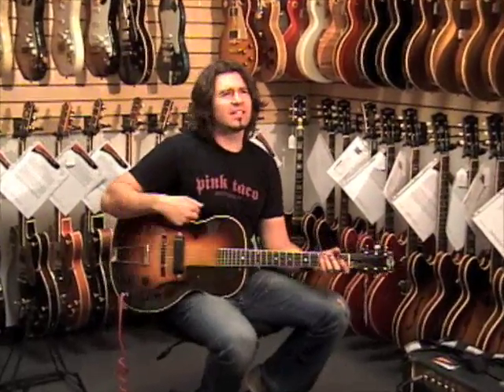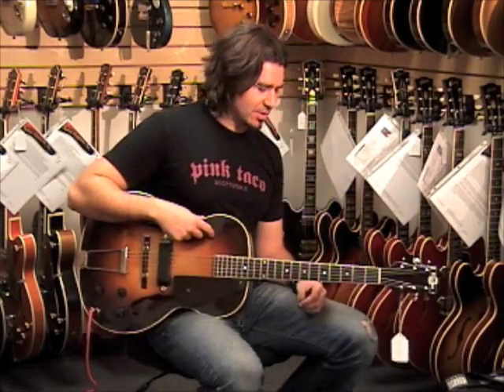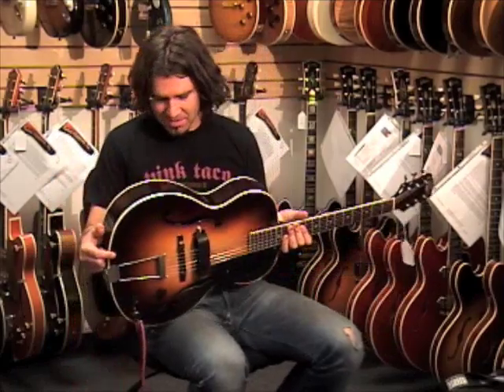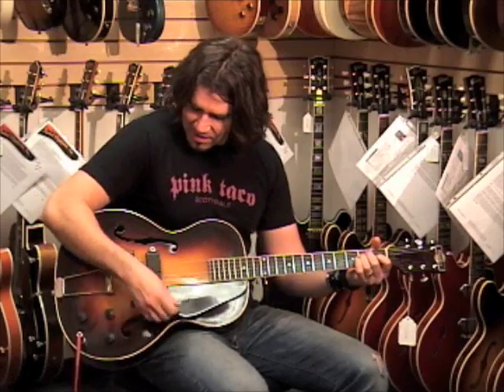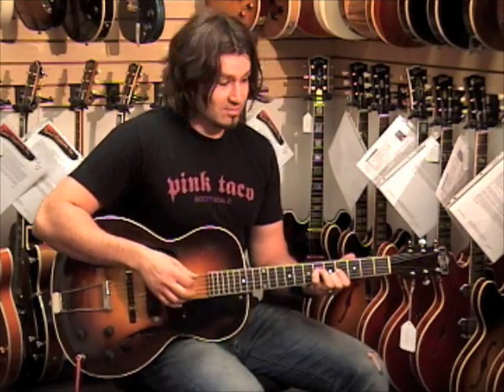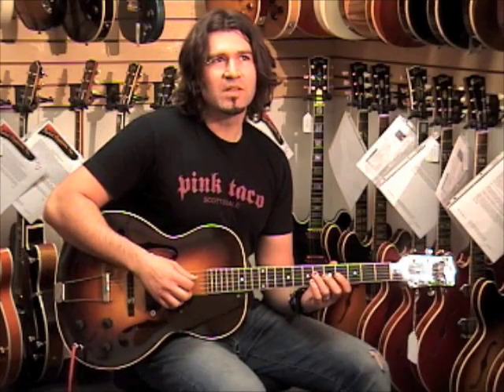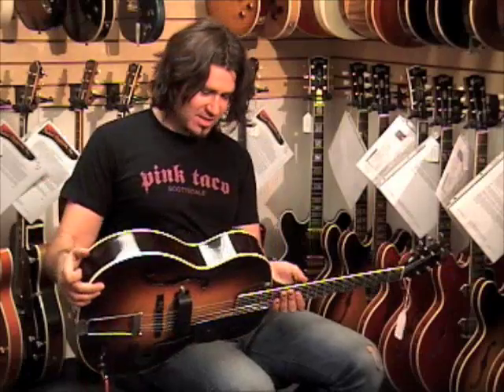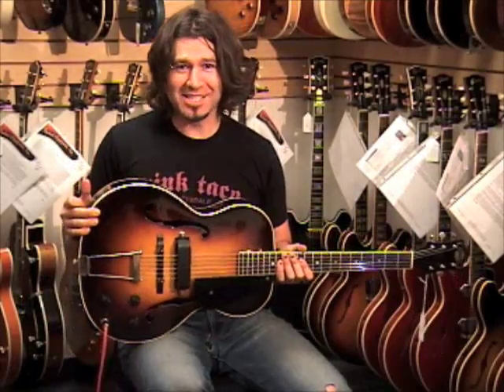1937 Electar Model M "First electric guitar" 00944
This 14 3/4-inch-wide Grand Concert size guitar weighs 7.10 lbs. and was Epiphones very first electric model. The arched top is laminated maple, the flat back and sides are also laminated maple single-bound in white pyralin. The one-piece mahogany neck with a scale length of 25.50 inches has a nice "V" profile and a nut width of just under 1 11/16 inches. The single-bound rosewood fretboard has 20 jumbo frets and inlaid pearl dot position markers. Single Epiphone Model M Horseshoe Magnet pickup situated in the center of the top with two wheels for adjusting the height. Three controls (volume, tone and rhythm) all mounted on the treble bout. Rosewood bridge on rosewood base with two height adjustment wheels and Epiphone trapeze tailpiece. Housed in a modern TKL black hardshell case.